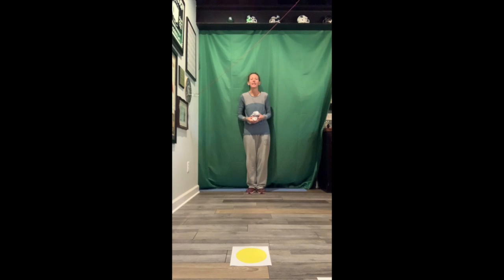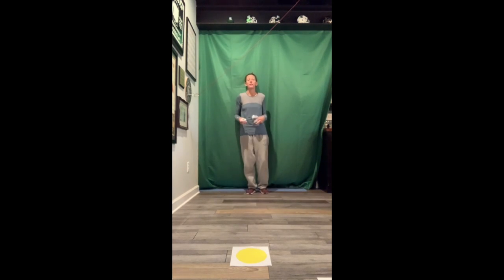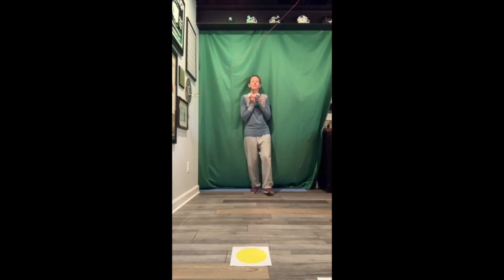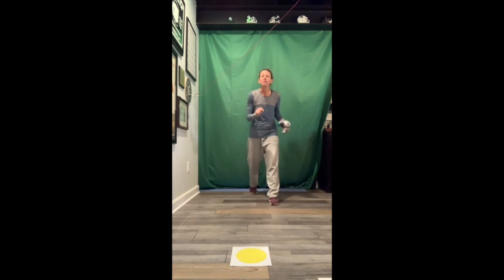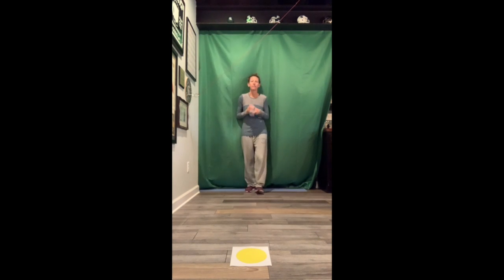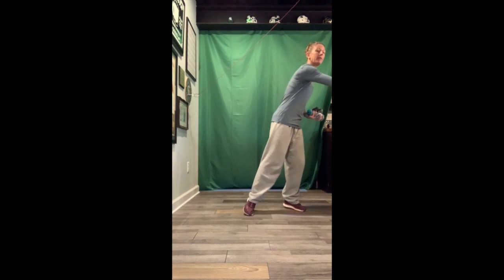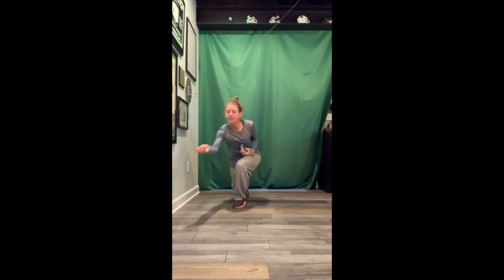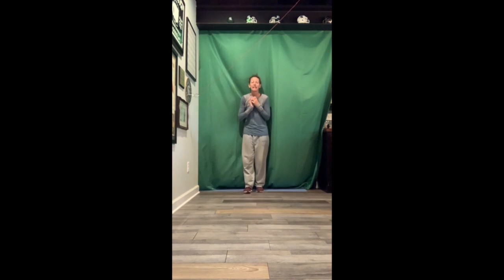Paper Bowling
This video is about Paper Bowling